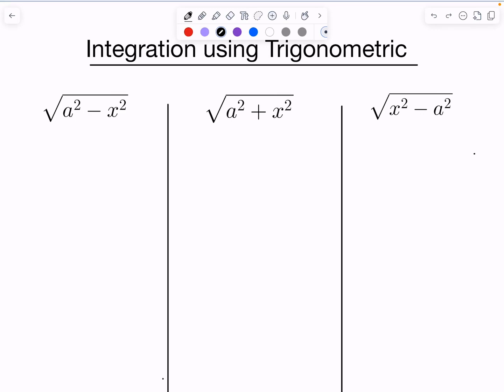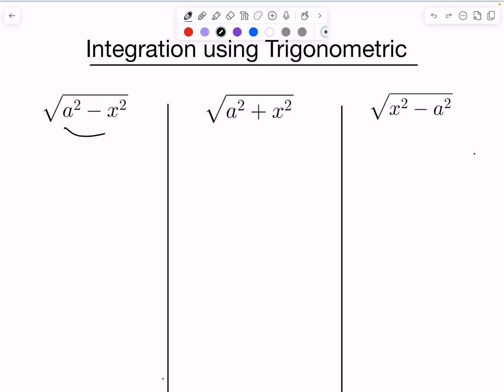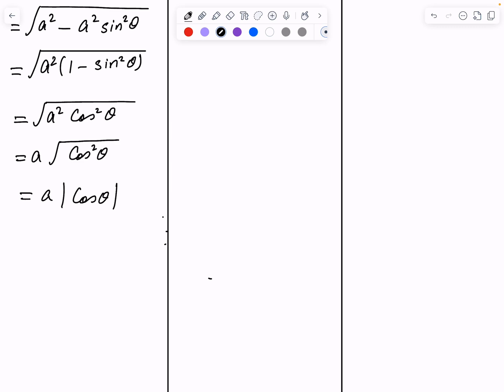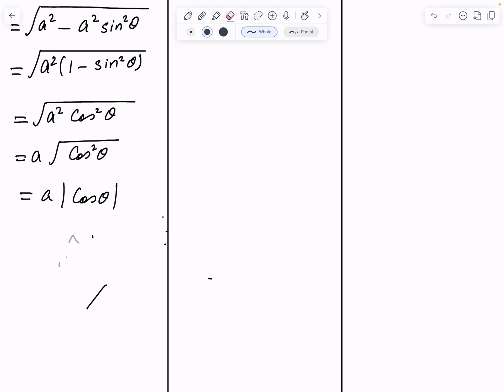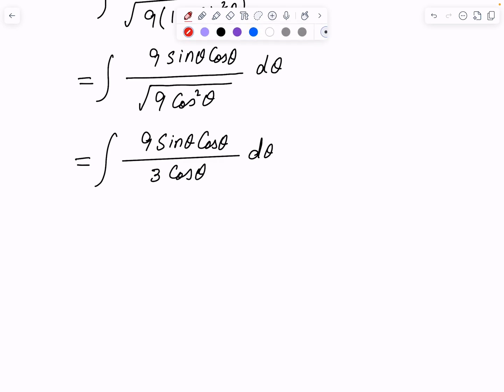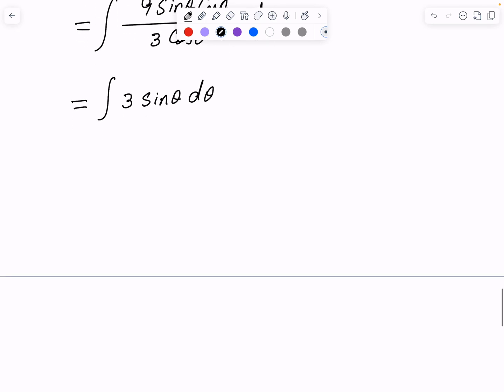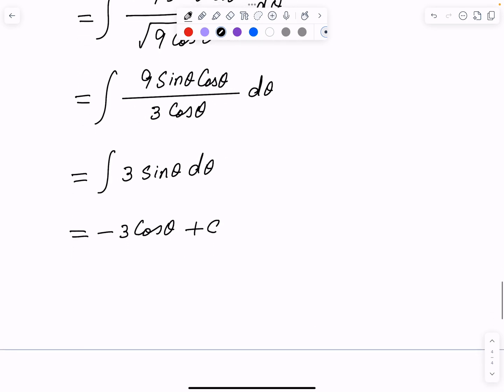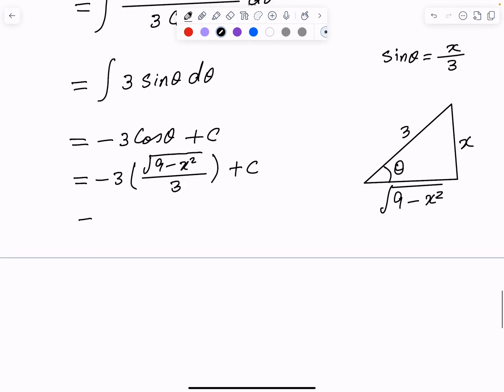Integration Using Trigonometric Substitution